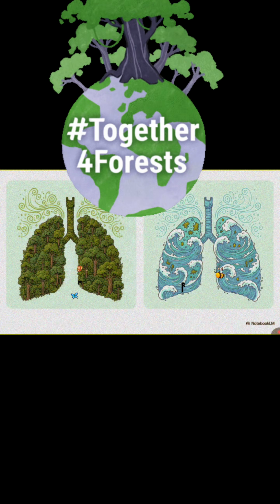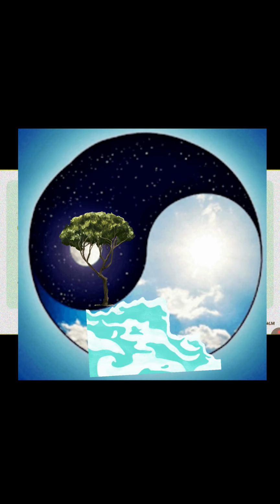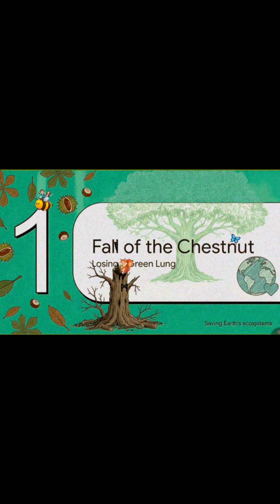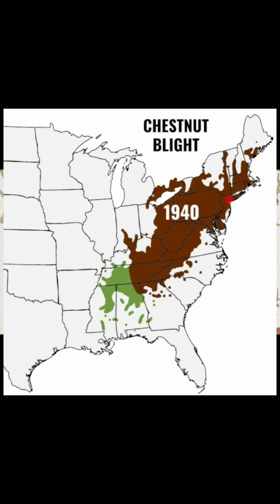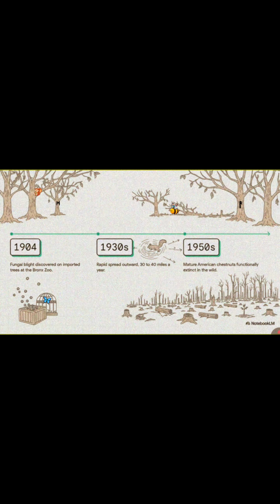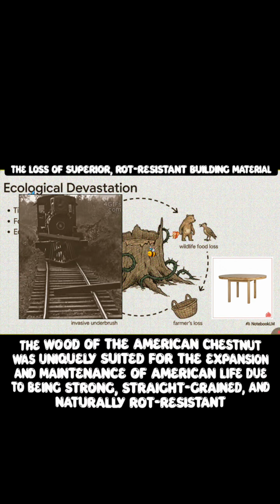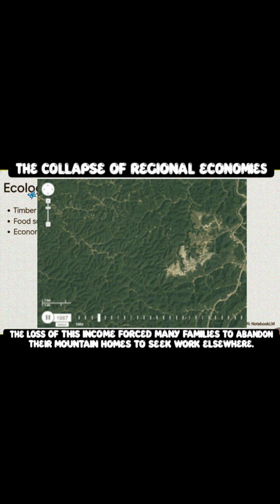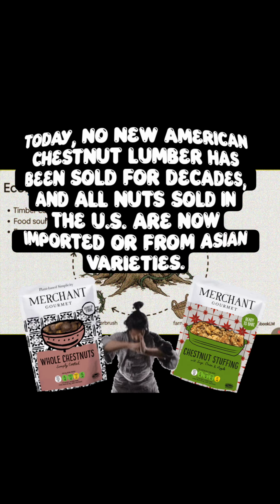the American chestnut's collapse — and what it reveals about trees, oceans, and climate as one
A critical look at the American chestnut's collapse — and what it reveals about trees, oceans, and climate as one balanced system. Beyond oxygen: chestnut wood and chestnut food once anchored economies and lives. Nuance over narrative — exploring ecology's real human stakes.

Today's 📆 Pocket 🤳 Challenge ☯️   ᚨᚨᚨᚦᚦᚦᚱᚱᚱᚹᚹᛇᛇᛇᛉᛉᛉᛏᛏᛏᛖᛖᛖᛗᛗᛗ
🦻 Hear 1☝️, 🥁 Play ☝️, 🤳 Share ☝️
ᚨᚨᚨᚦᚦᚦᚱᚱᚱᚹᚹᛇᛇᛇᛉᛉᛉᛏᛏᛏᛖᛖᛖᛗᛗᛗ
Metallophone & Imbarimba 🎹 I've Got a Woman 🎵 raycharles👩‍🎤
Outdoor 🏞 Instrument 🎹 Cover 🎵 by TKOGalaxyBlue 👩‍🎤